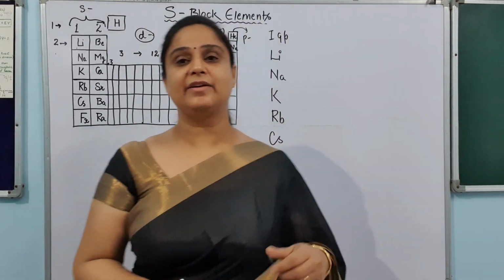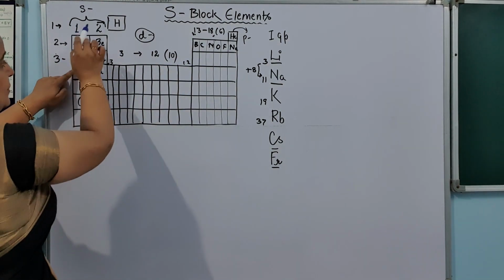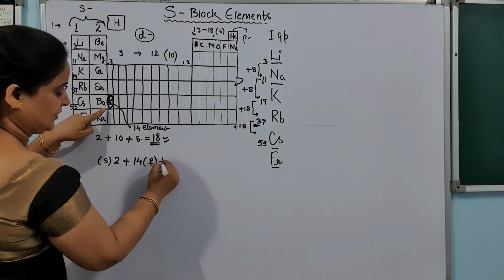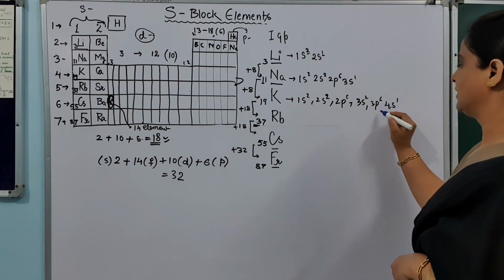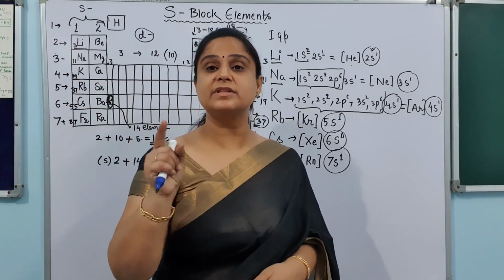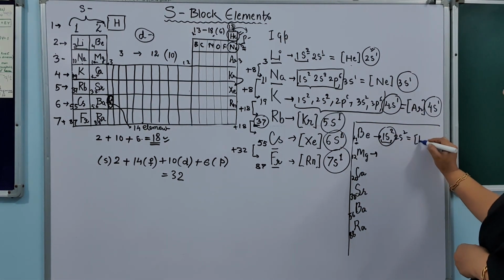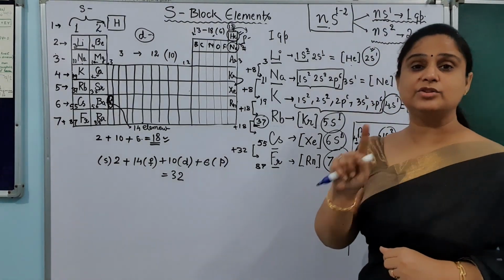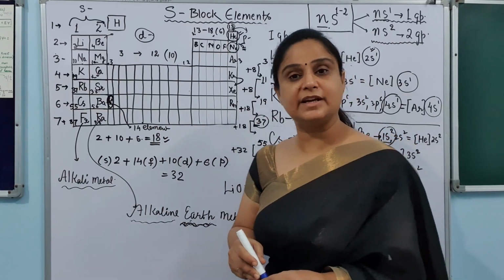s - Block elements (Part-1) | Class - XI